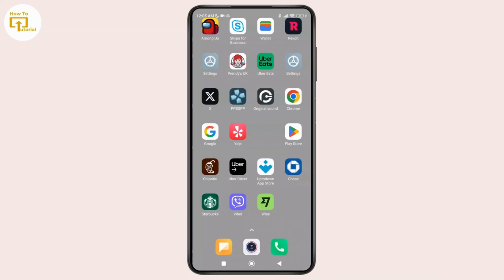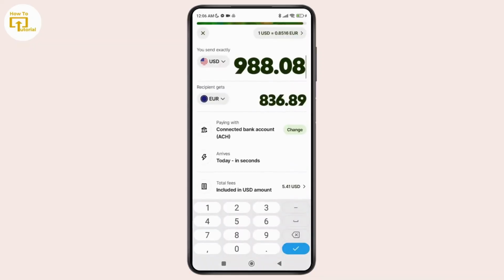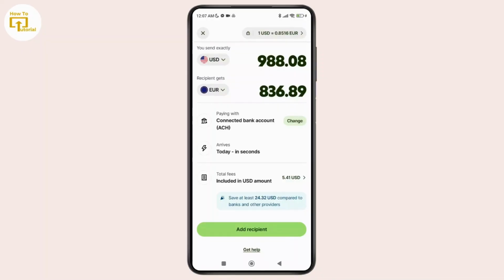How to Get Local Bank Details in Foreign Countries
How to Get Local Bank Details in Foreign Countries @LoginHelps
Learn how to get local bank details in foreign countries easily with Wise. Whether you're a freelancer, remote worker, or global traveler, Wise helps you receive payments like a local without international fees. In this step-by-step guide, I’ll show you how to open currency balances and get local account details for USD, EUR, JPY, and more — all from your phone! Start receiving payments worldwide today with Wise.

Chapter Timestamps:
00:00:00 - Introduction
Welcome! Learn how to get local bank details in foreign countries with Wise.

00:00:15 - Open Wise App
Log in and access your Wise app on your phone.

00:00:30 - Navigate to Account/Balances Tab
Find the Account or Balances tab inside the Wise app.

00:00:45 - Add Currency Balance
Tap the plus icon and select the currency you want local details for.

00:01:00 - Example: Get USD Details
Select US dollar and see the routing number and account number details.

00:01:20 - Identity Verification
Follow prompts for any required identity verification.

00:01:35 - Share Local Bank Details
Use the details to receive payments locally without international fees.

00:01:50 - Wise Security & Regulations
Learn about Wise’s bank-grade security and compliance.

00:02:10 - Currency Specific Rules
Know the receiving rules for each currency like ACH or local transfers.

00:02:25 - Conclusion